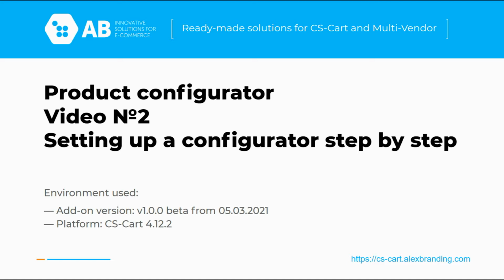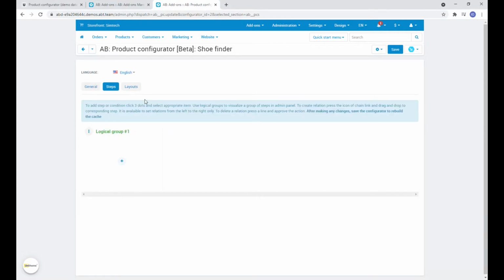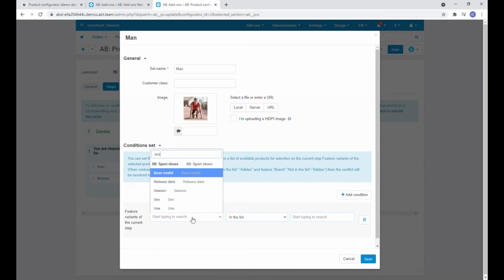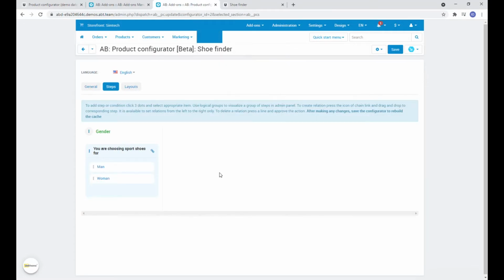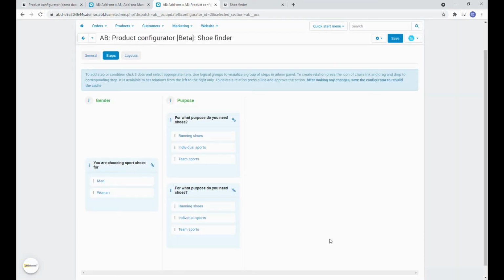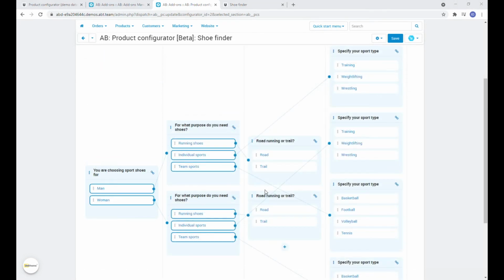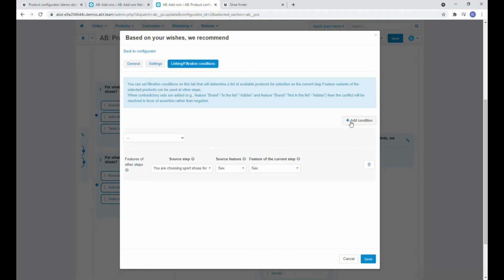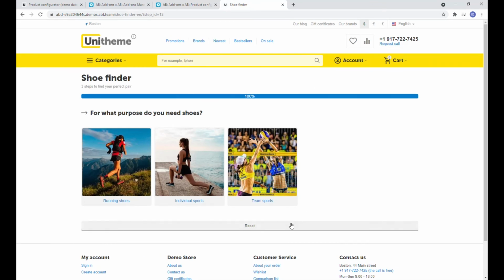CS-Cart Product configurator - how to reproduce demo Shoes finder demo configurator step by step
In this video we will reproduce demo configurator Shoes finder.